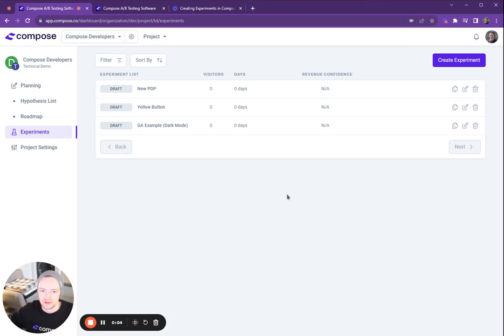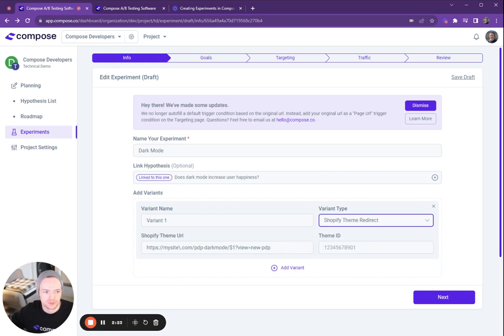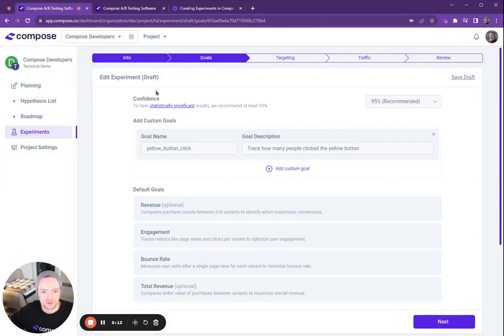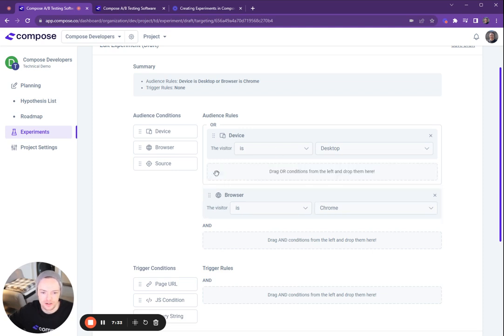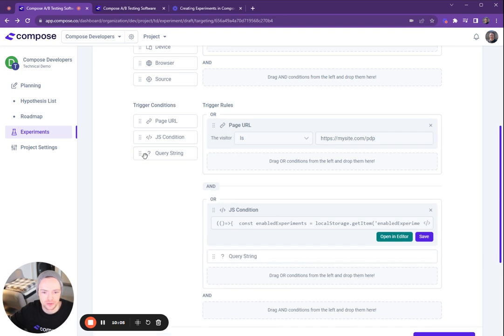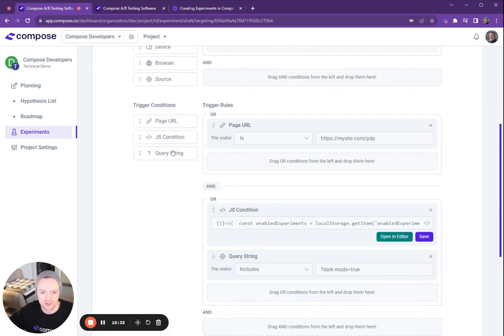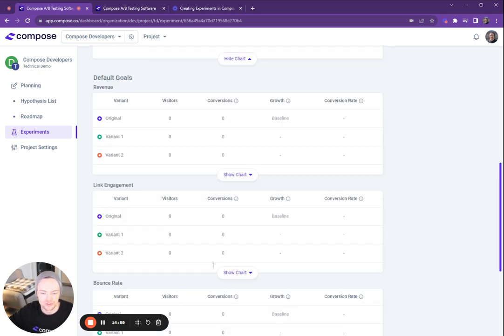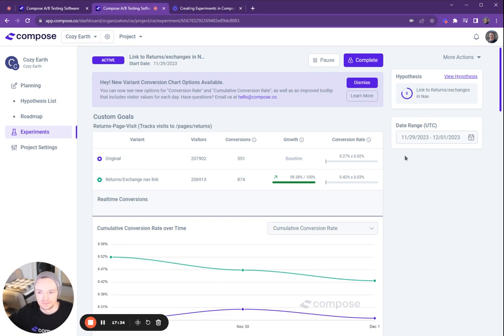Compose A/B Testing Software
Using Compose to boost your conversion rates and optimize your website’s performance is easy and requires no developer knowledge! 💡

In this in-depth tutorial, learn how to set up experiments, work with variants like redirects, JavaScript, and regular expressions, and track conversion rates and custom goals. 🚀